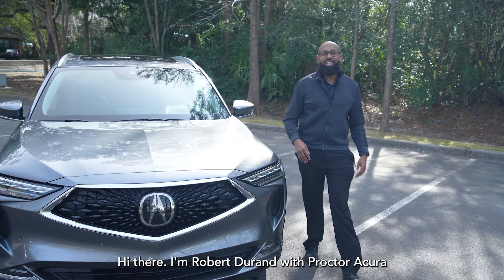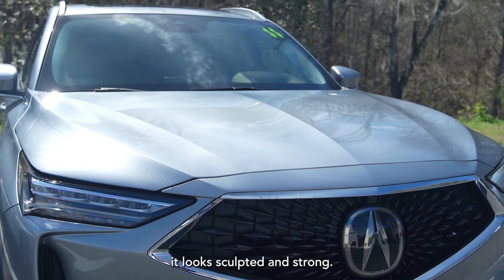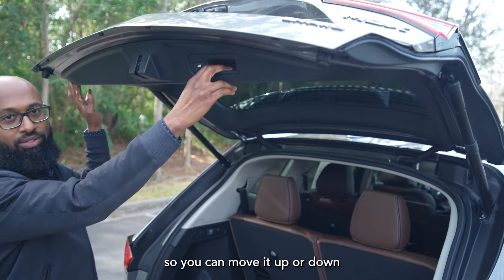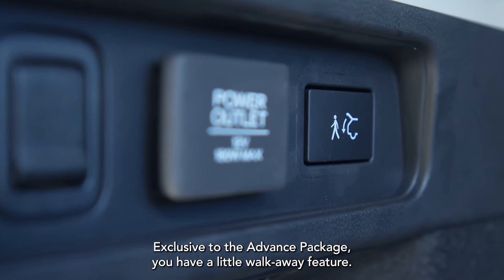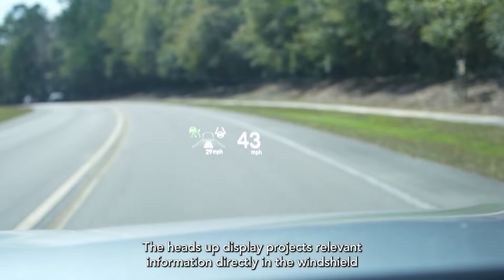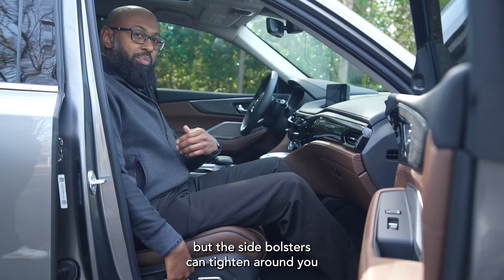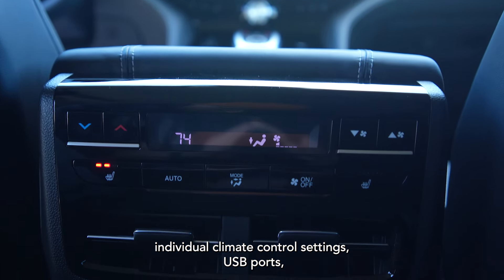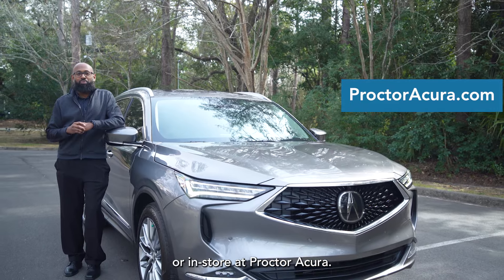2024 Acura MDX Features Walkaround | Proctor Acura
Learn more about the new 2024 Acura MDX as Robert Durand of Proctor Acura shows us some of the most notable features!
High-end craftmanship extends to every row with seating for up to 7, and a removable 2nd row center seat. You're ready for any adventure with standard safety features and performance technology.
Visit us in store, or online at ProctorAcura.com